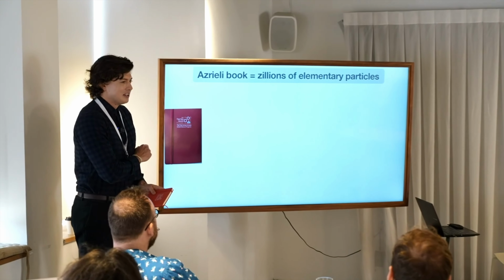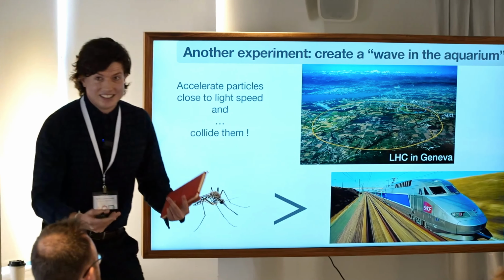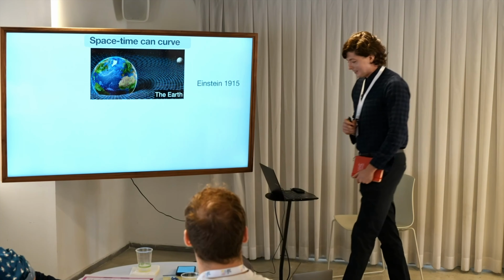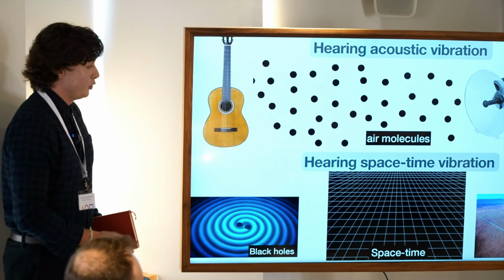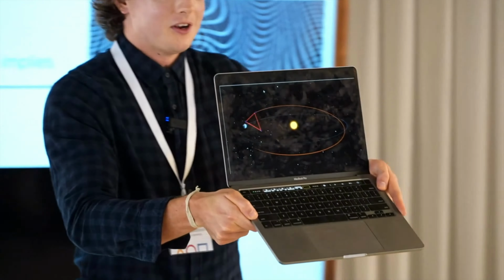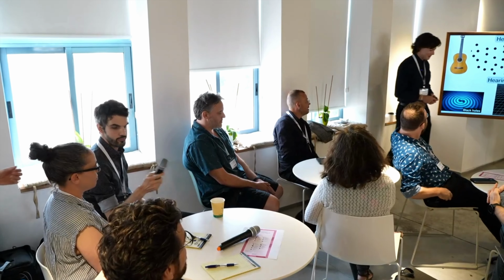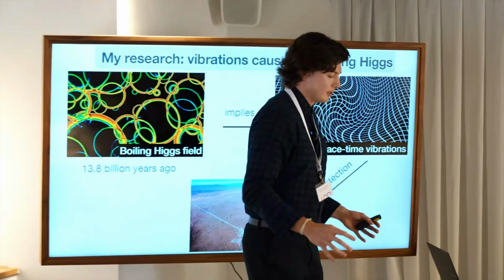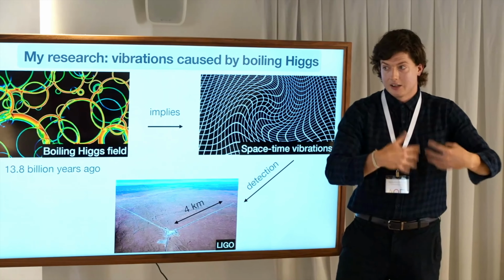A simple EXPERIMENT to do at HOME to show that HIGGS FIELD exists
Discover that you live in an aquarium of HIGGS field with this very simple EXPERIMENT that everyone can do at HOME !

After having introduced this basic experiment accessible by all, we discuss the detection of the Higgs field by the biggest machines ever created by human beings: particle colliders and space-time microphones

10 minutes of talk + 10 minutes of questions from the audience

Title: Hearing space-time vibrations to understand mass

Level: primary school